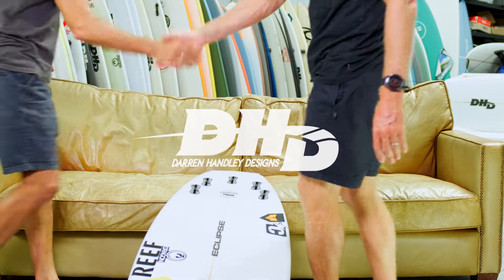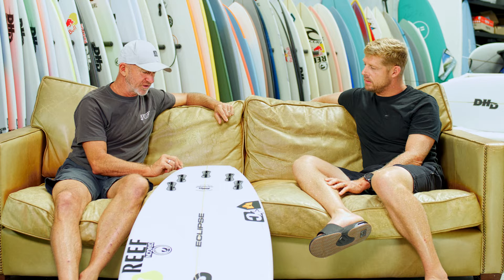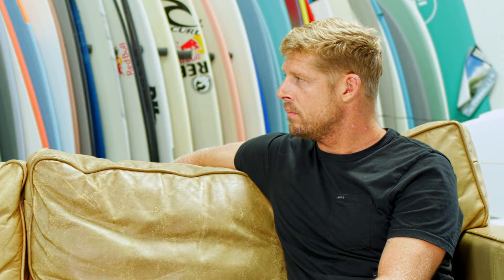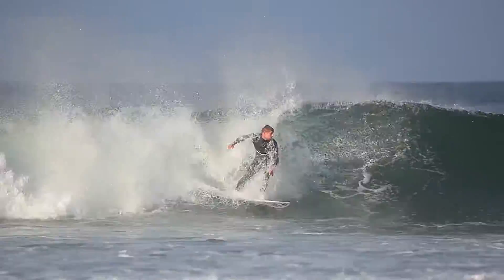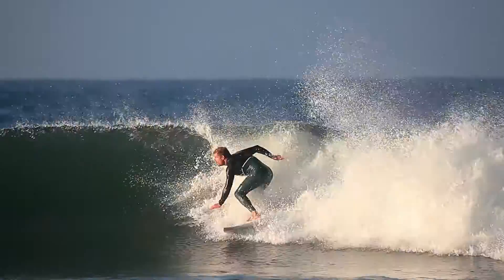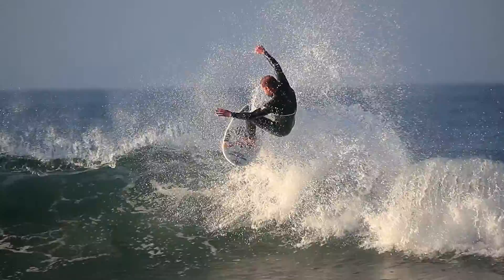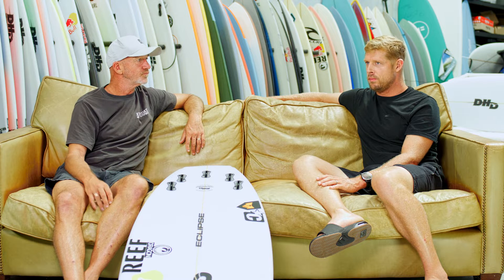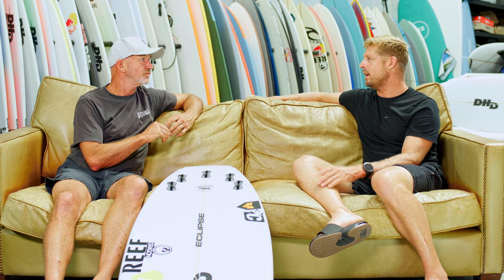DH & Mick creating the MF Eclipse Part 4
Part 4 is all about wave types.